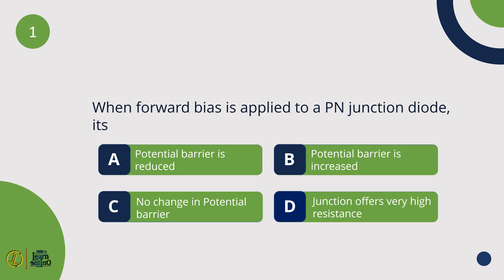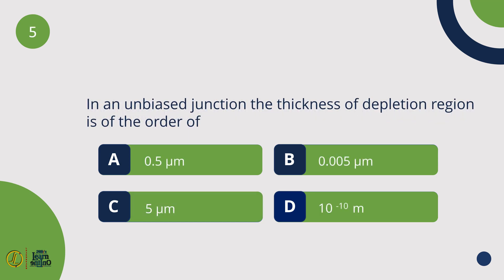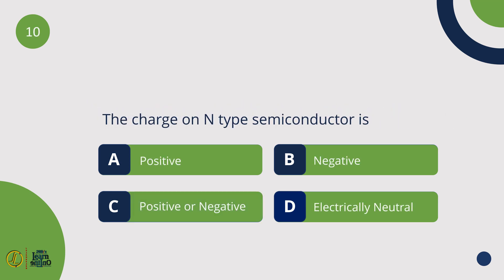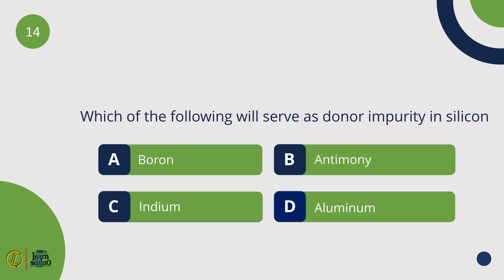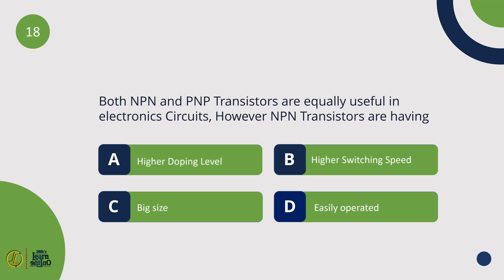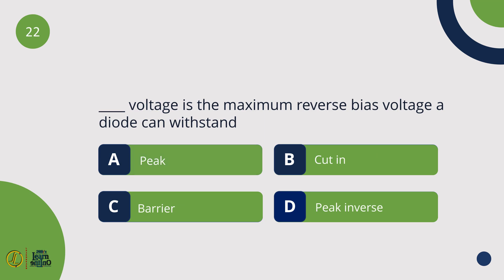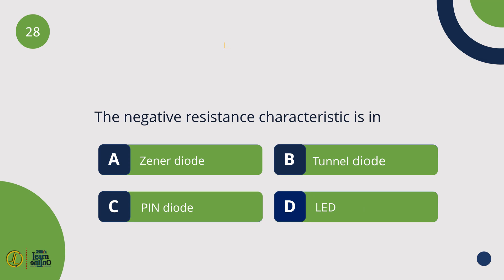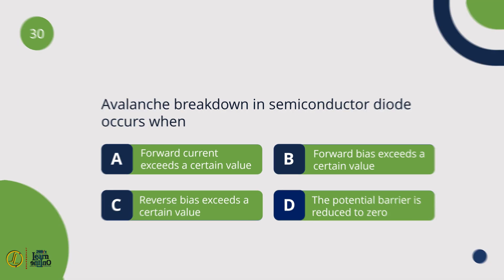Mock Test 5 | Previous Competitive Exam Questions | Electronics | Repeated MCQ's | PSC,UPSC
Previous classes